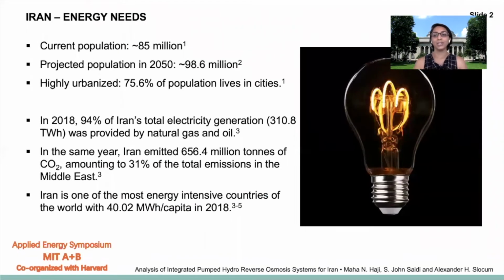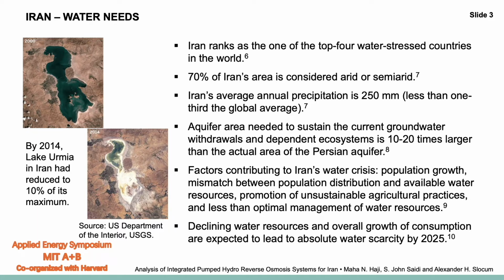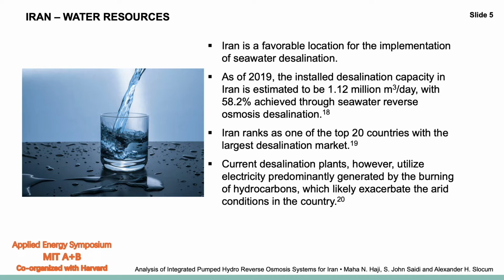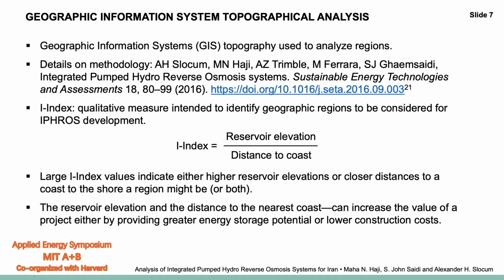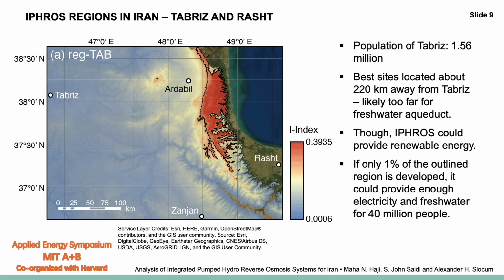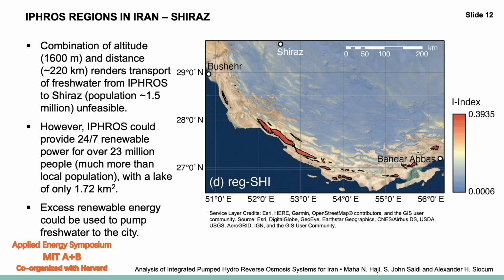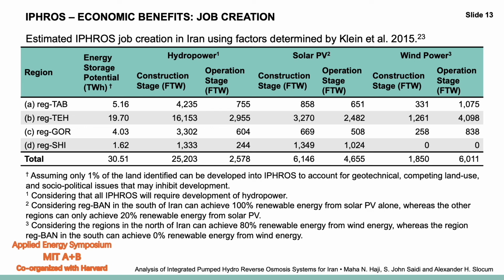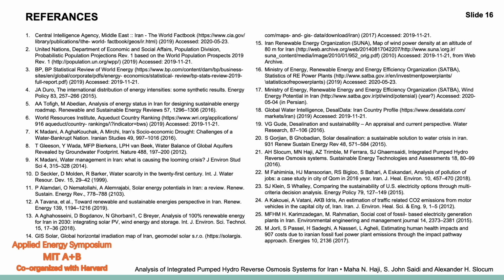MITAB20--218-Analysis of Integrated Pumped Hydro Reverse Osmosis Systems for Iran